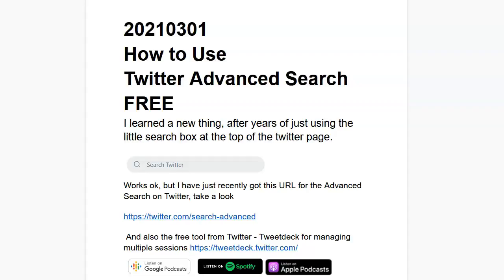20210301 How to Use Twitter Advanced Search FREE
Got a Minute? I'm the Guy focused on Internet Solutions. This latest episode of The Guy R Cook Report Podcast in 2020 the 4th year.